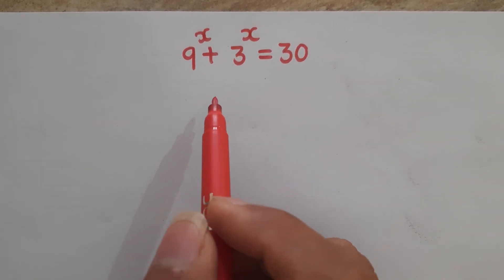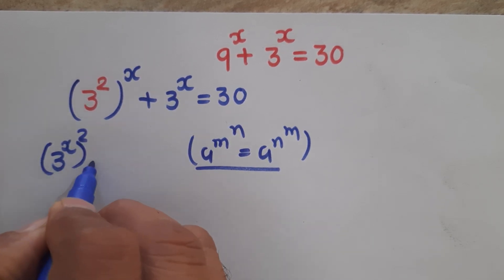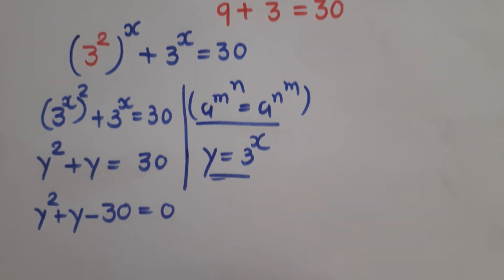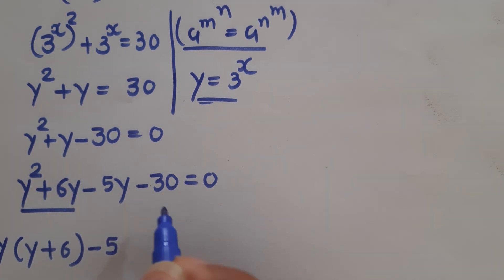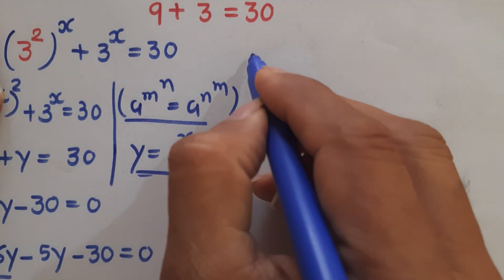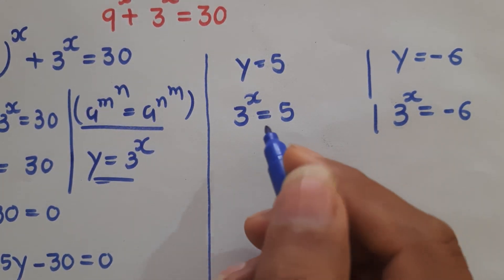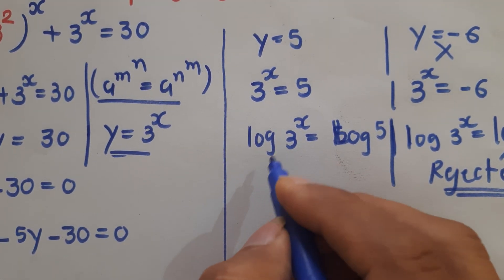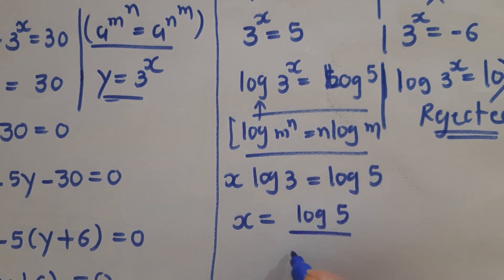A Nice Olympiad Exponential Problem.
A Nice math problem. A nice math Equation. How to find X ?

I hope you all are Enjoying my videos. 🤗
Also give your feedback and suggestion in comments.
I would definitely work on your suggestions.

math olympiad,
olympiad,
math,
maths,
mathematics,
olympiad mathematics,
exponential equation,
simultaneous equation,
sat math,
math ouzzle,
log,
logarithm,
mathmine,
math is easy,
student curiosity,
math window,
premath,
sybermath,
math teacher gon,
neco,
college math,
grade 9 math,
america olympiad mathematics,
renos masterclass,
mathantics,
mathogenius,
solve for x,
how to,
education kh,
learncomunolizer,
statistics,
Tambuwal math class,